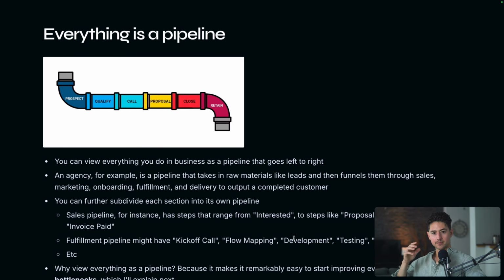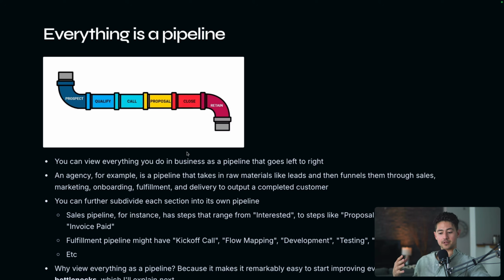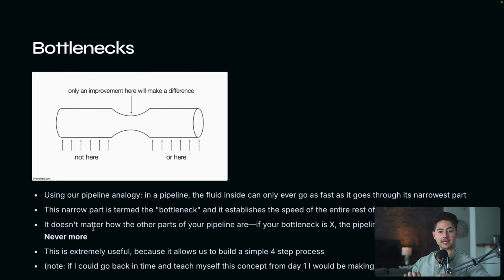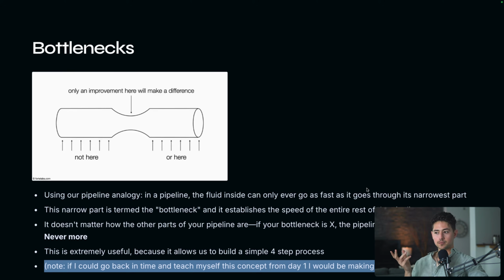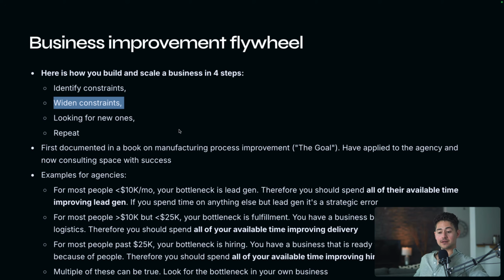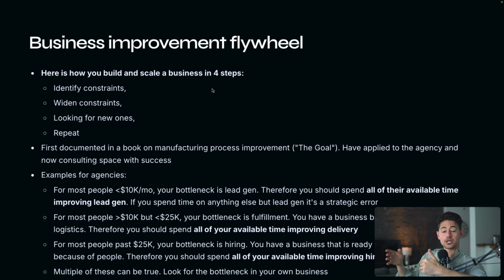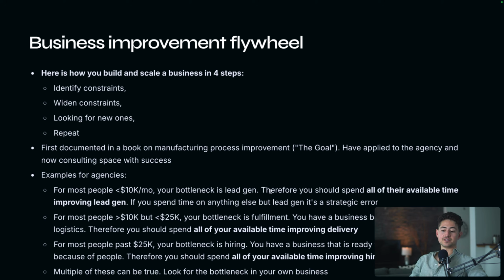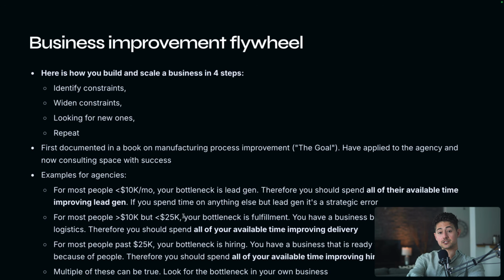Picture your business like this and you're more likely to succeed